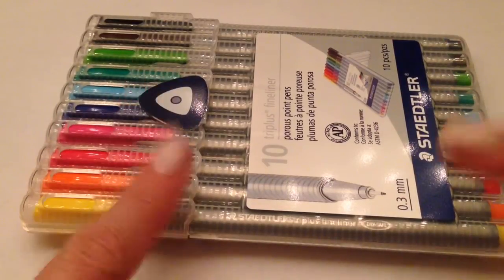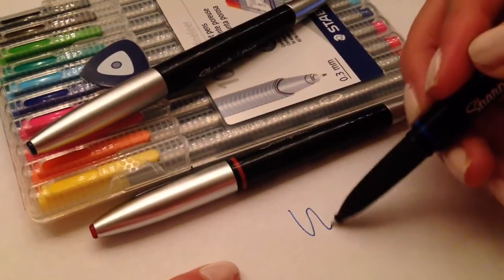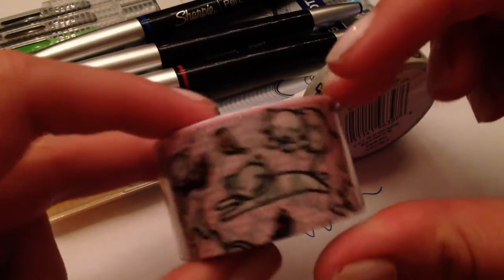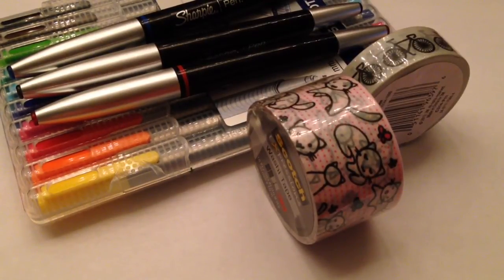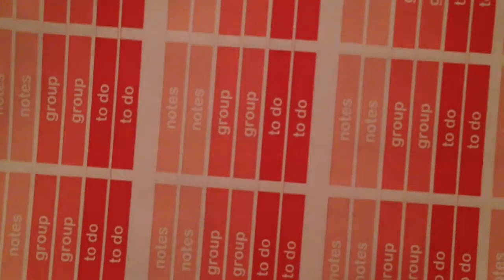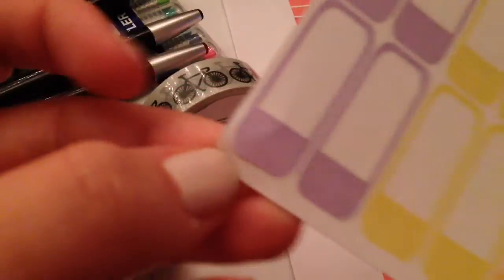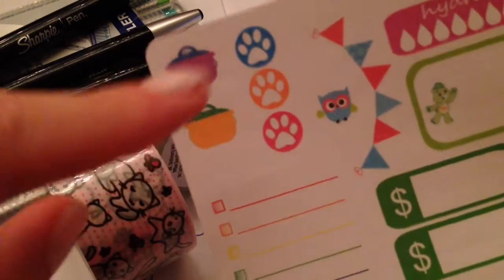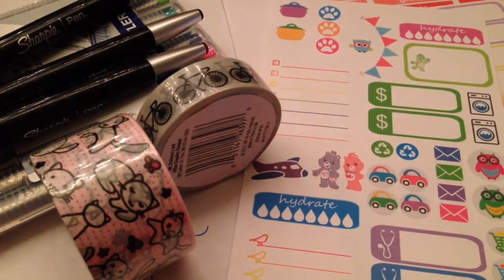Erin Condren Planner Supply Haul!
Hello Loves!  I hope you enjoyed this haul of pens, washi tape, and Etsy stickers from TheEmeraldBluebird (for the Erin Condren planner)!

Here are some of the places you can find the stuff from my haul!

Scotch Expressions Cat Washi Tape

Etsy Shop--TheEmeraldBluebird
check their facebook page for discounts/current sales!

Here is a link for $10 off your first purchase